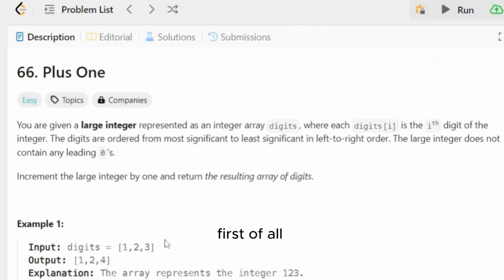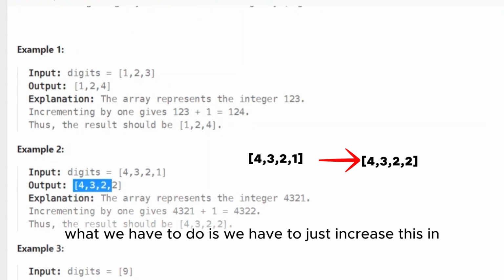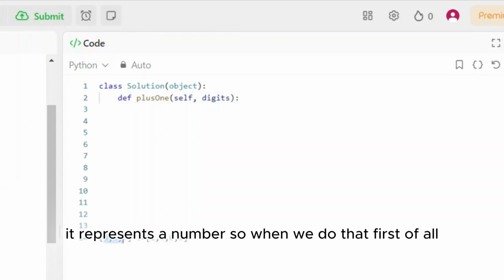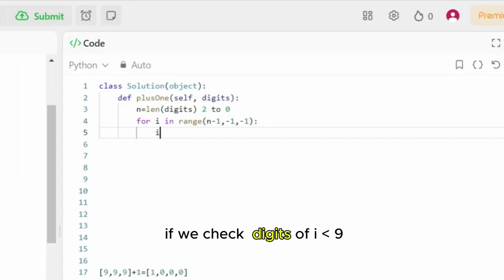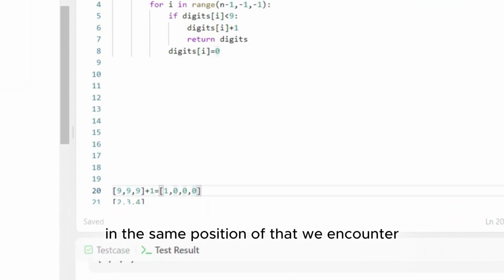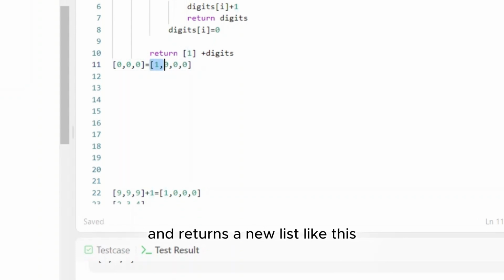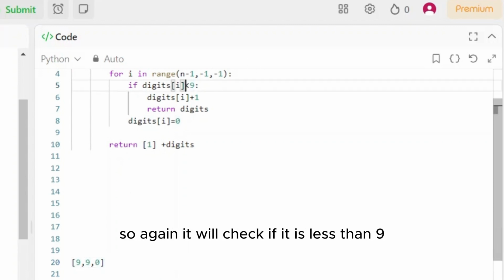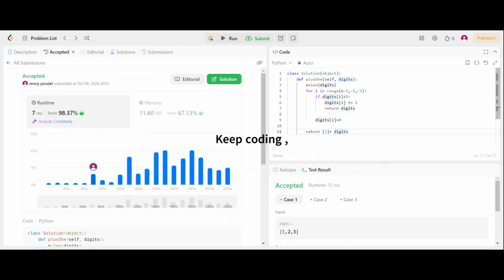Solving a leetcode problem a day | A beginner's documentation | Plus One Problem | Day 4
Video Description:

In this video, I walk you through solving the Plus One problem on LeetCode using Python. The Plus One problem is a classic array manipulation question that tests your ability to handle carry operations, much like basic addition. We cover the step-by-step approach, code implementation, and tips to optimize your solution. Whether you're preparing for coding interviews or improving your Python skills, this video will help you understand the logic.